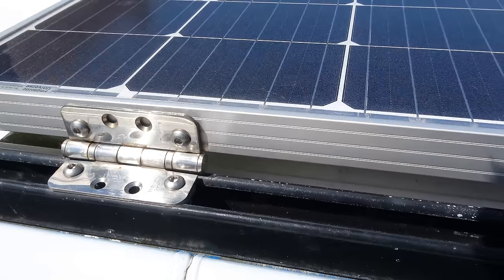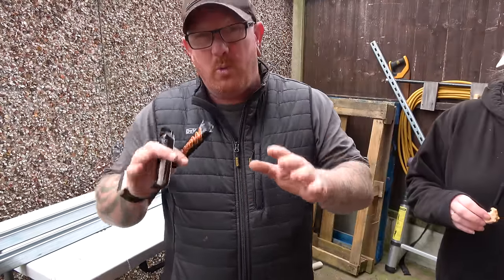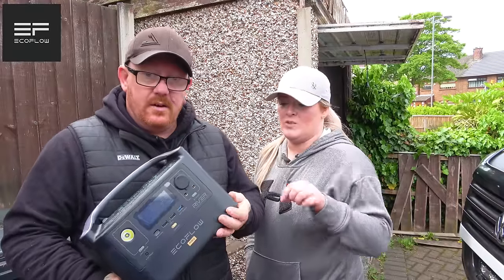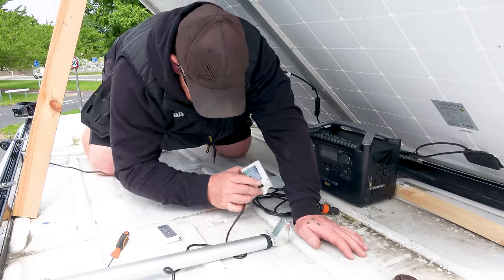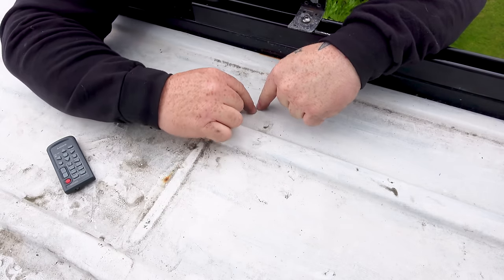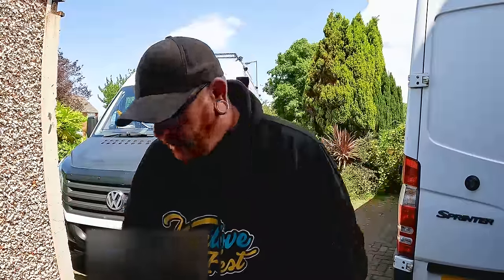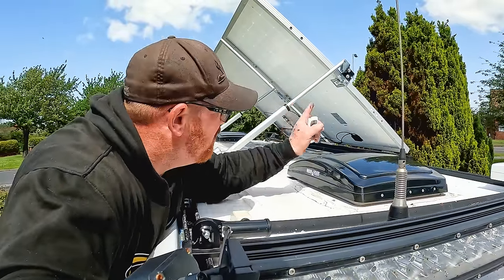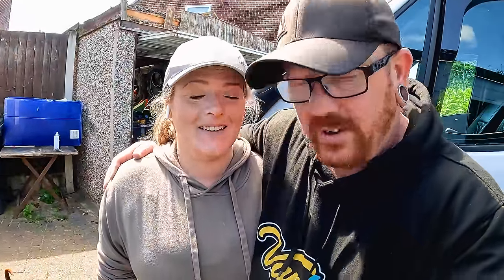NIGHTMARE Solar Linear Actuator's Instal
We decided to fit solar actuators to our camper van solar panels so we could raise them with the flick of a switch was a total nightmare
fitting the solar actuators drove me crazy so many times but in the end, they worked out just fine and will allow us to get more power from the sun's free power.

Actuator controller
Linear Actuator's
cable gland